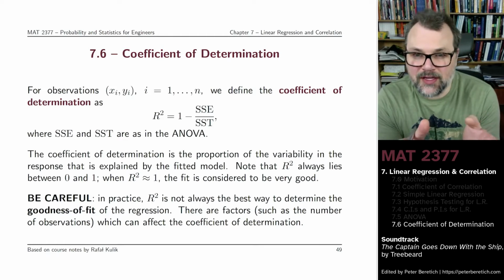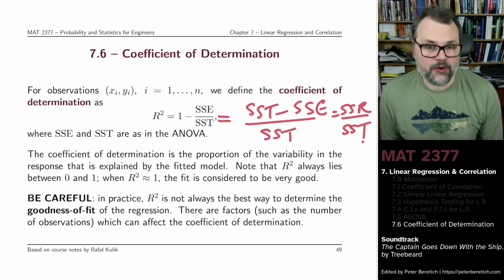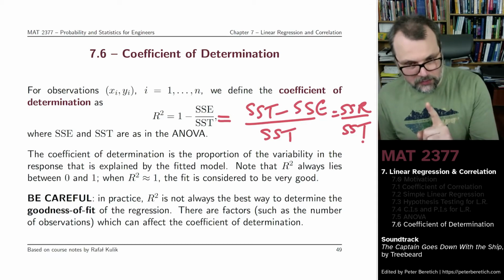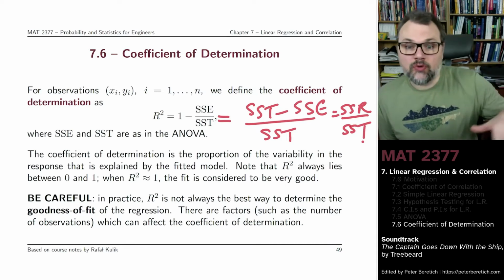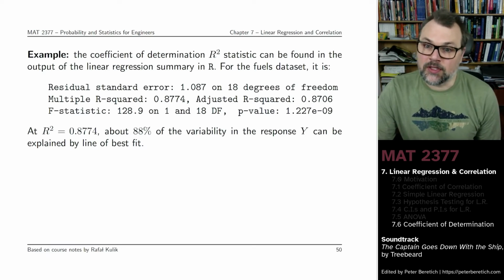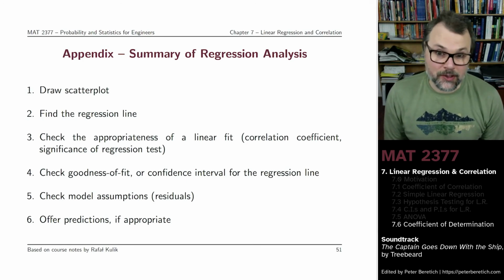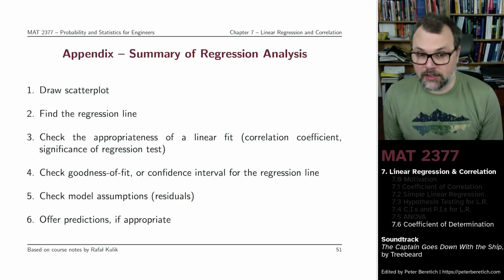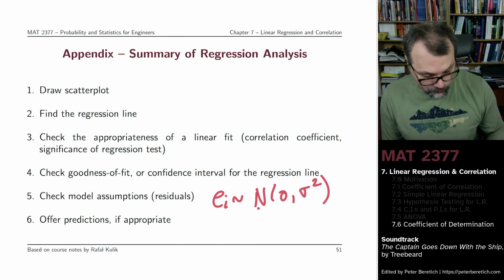MAT2377 - 7.6 - Coefficient of Determination (03:57)